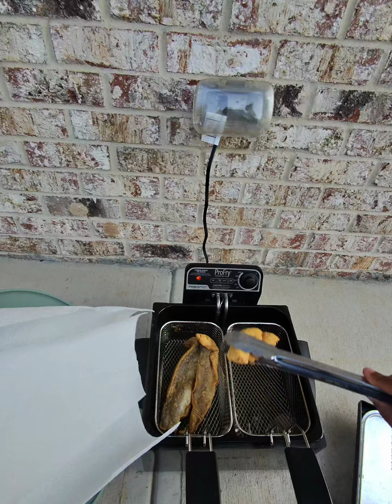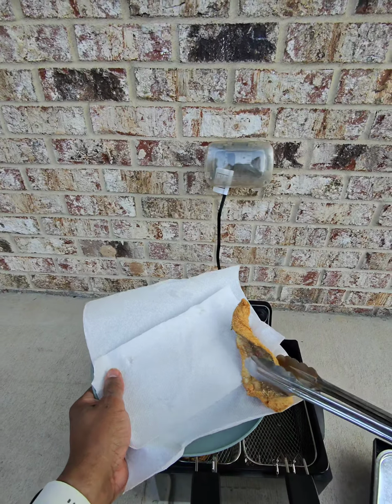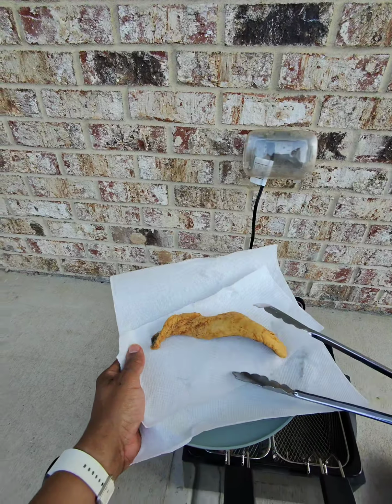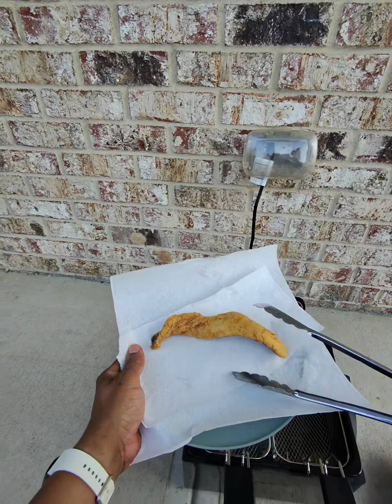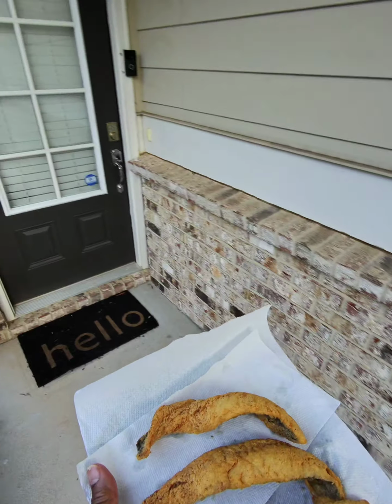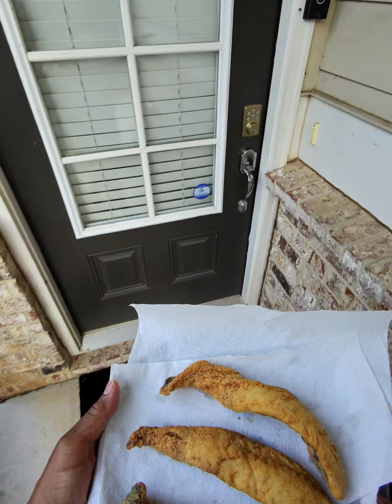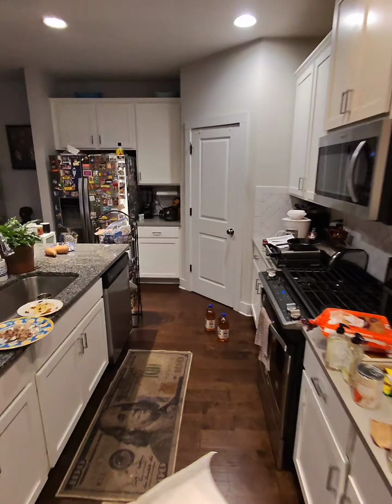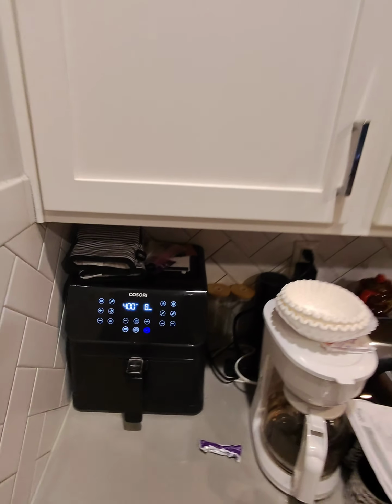Deep Frying PERFECT Whiting Fish 🐟🔥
In this episode of Cooking with Augustus, watch as I deep fry delicious whiting fish in my Presto Deep Fryer. I’ll show you how to achieve that perfect golden, crispy texture while keeping the fish tender and flavorful on the inside. From seasoning the fillets to the ideal frying temperature, I'll guide you step-by-step so you can recreate this mouthwatering dish at home. Whether you're a seasoned cook or just getting started in the kitchen, this is a recipe you won't want to miss!